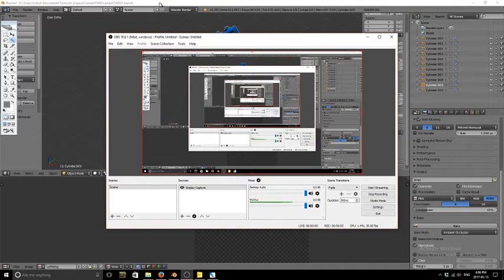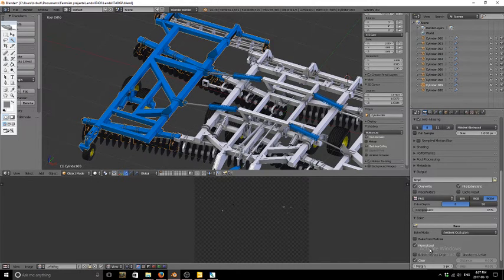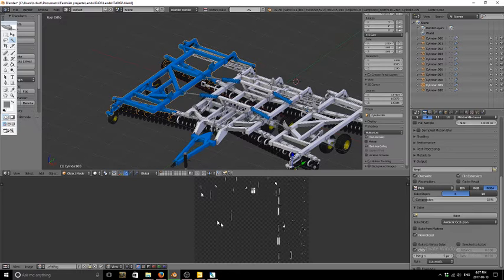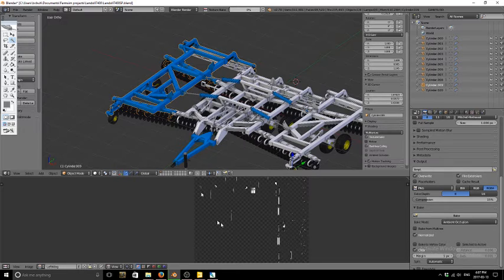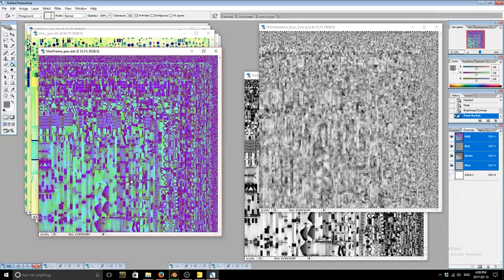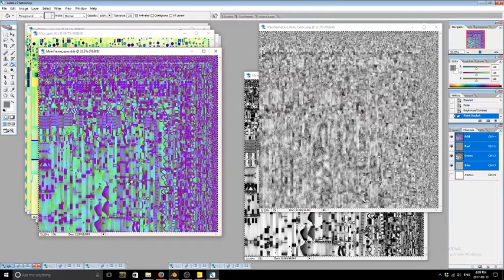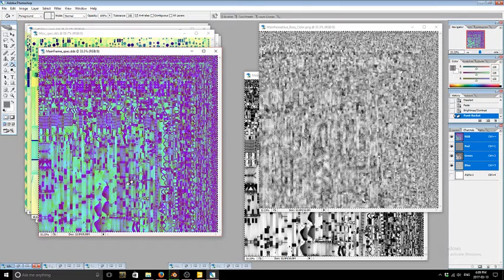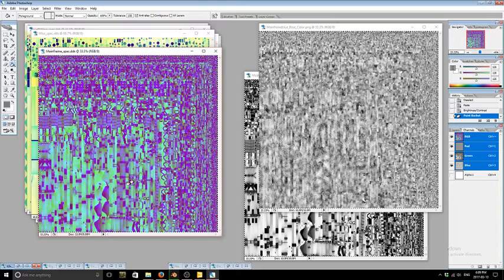FS17 Spec map tutorial Part 2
Part 2 of a series on using Substance Painter and Photoshop to create dirt maps for FS17 mods.